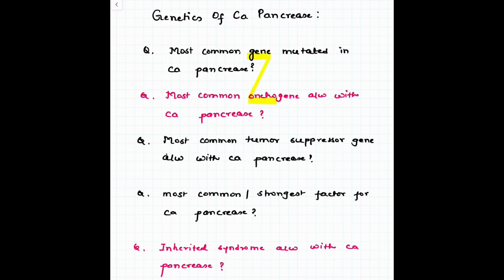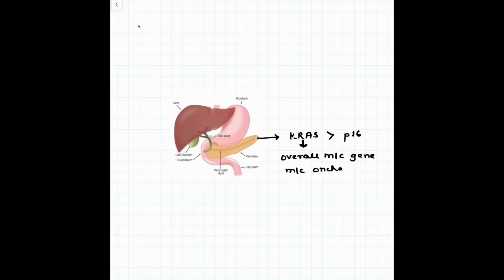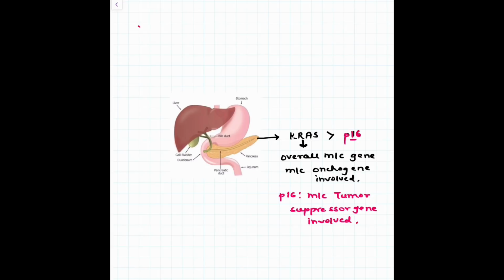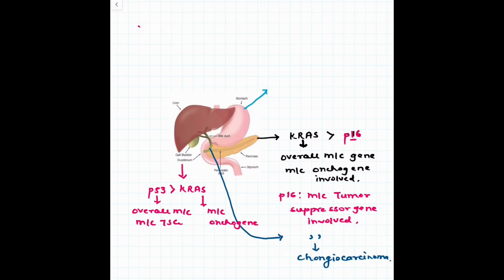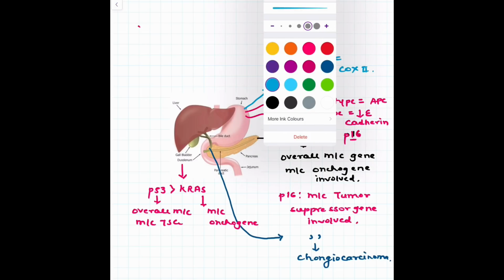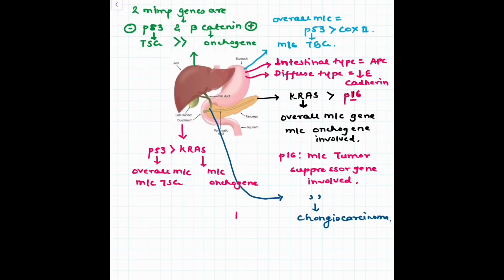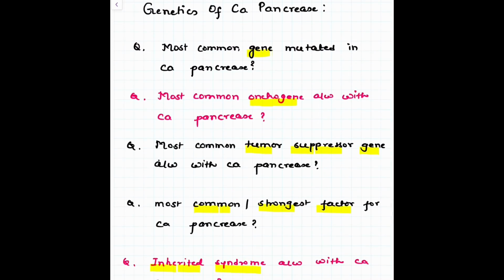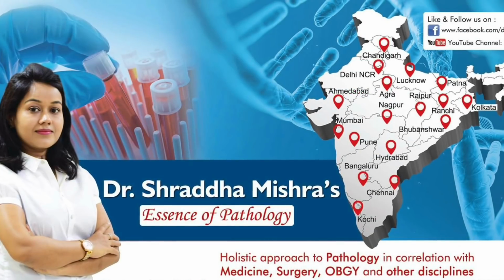Must know in genetics of ca pancreas